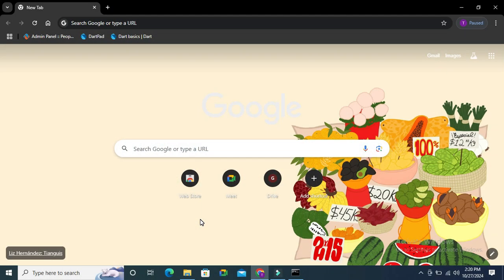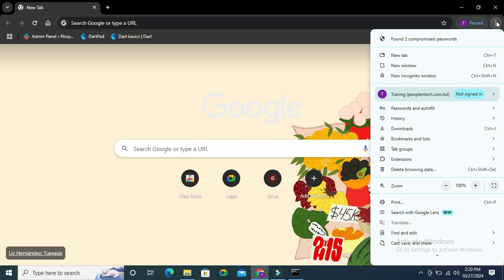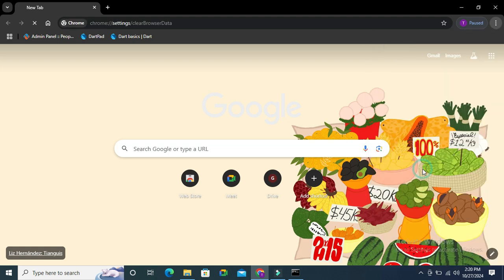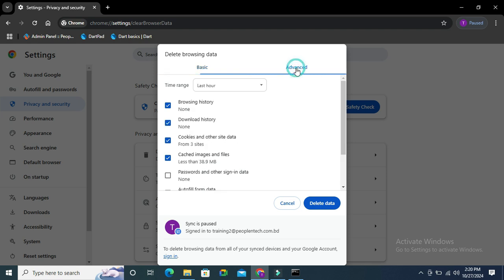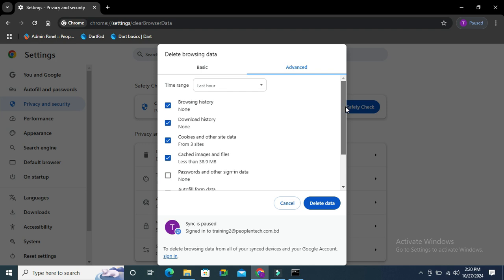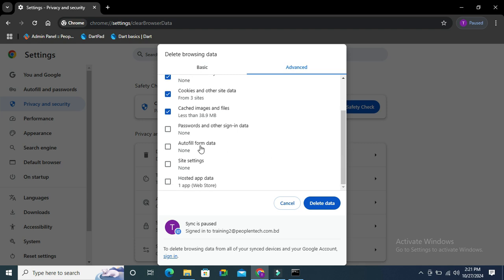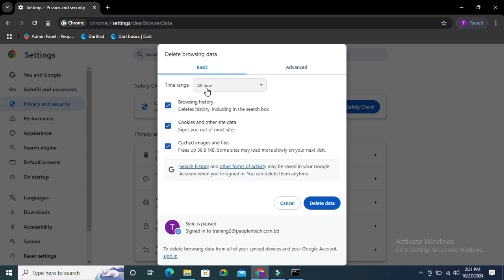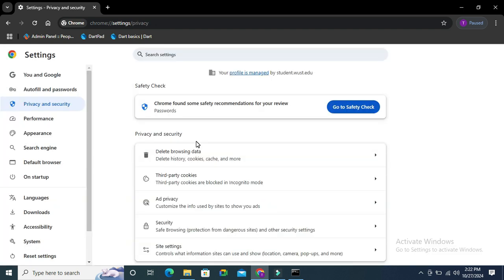How to Clear Cache in Google Chrome Delete Browser Cache